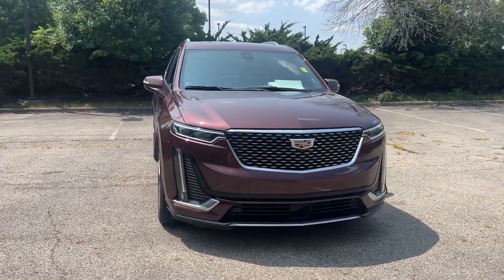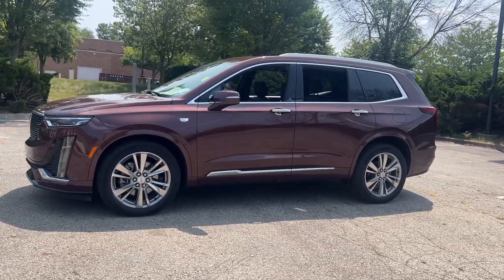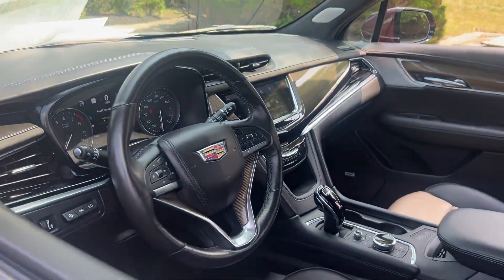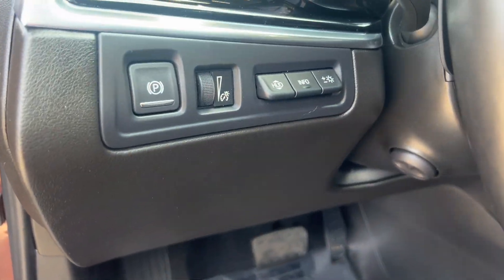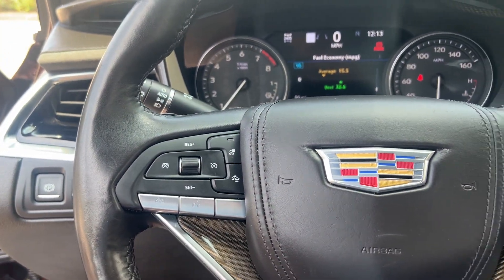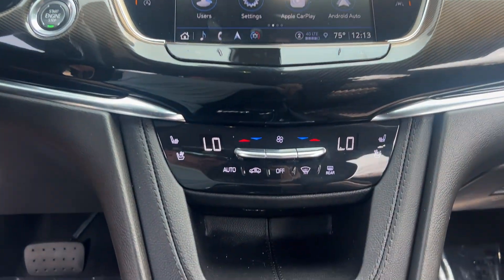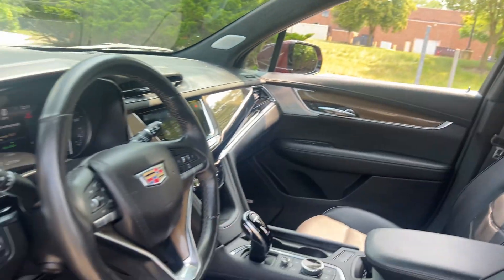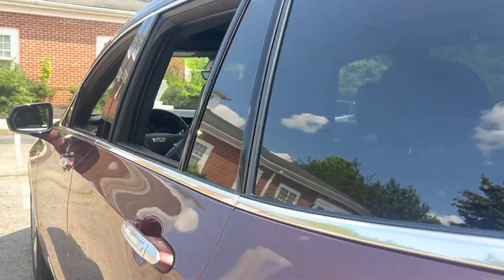2023 Cadillac XT6 Premium Luxury Dublin, Kileville, Amlin, Worthington, Flint OH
Pre-Owned 2023 Cadillac XT6 Premium Luxury available at Cadillac of Dublin located in 4300 West Dublin-Granville Rd, Dublin, OH, 43017. Servicing the Dublin, Kileville, Amlin, Worthington, Flint area.

Your next car could be the  2023  Cadillac XT6.  Enjoy a view of this performance-minded Cadillac XT6, the family-friendly vehicle that blends luxury, versatility, and athleticism with distinguished style.
, Head-Up Display, Navigation System, Moonroof, Keyless Entry, Sun/Moonroof, Rear Camera Mirror, Power Passenger Seat, Heated Rear Seat(s), Premium Sound System. Explore your world in distinctive luxury in this stylish XT6. Come in for a test drive. Our team will make it the best part of your day.